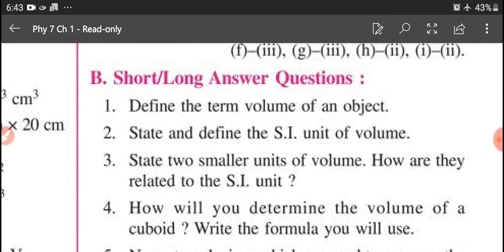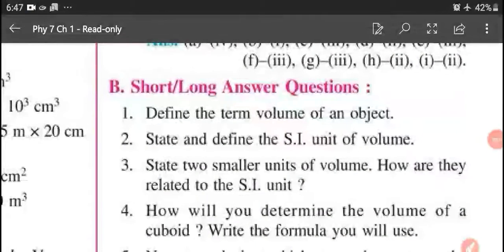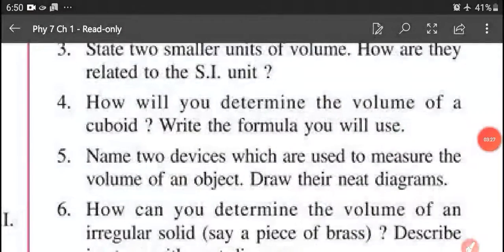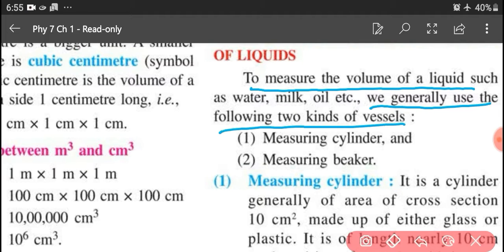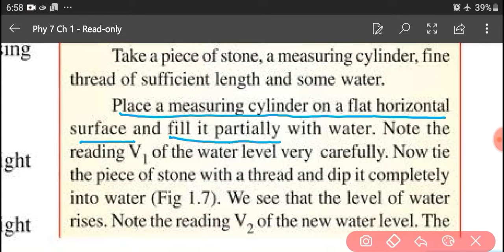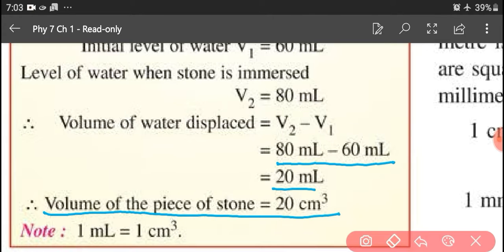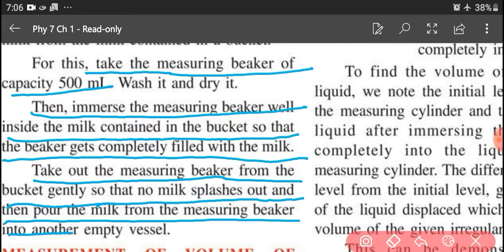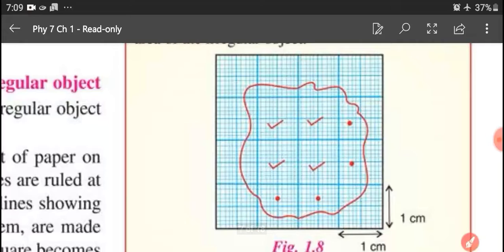Physics ,Class VII B, Unit I Physical Quantities & Measurements, Video Part 4